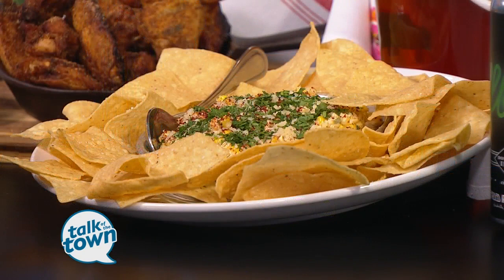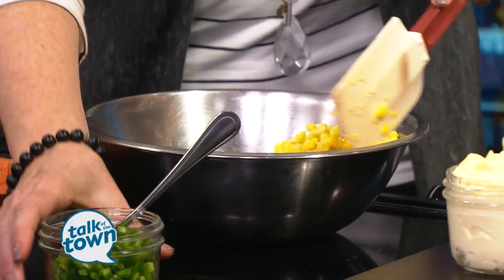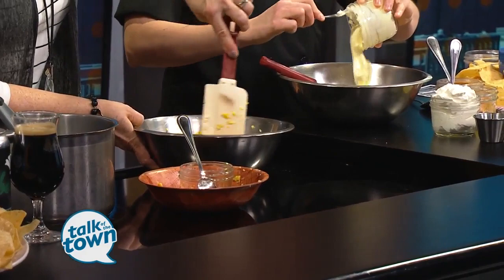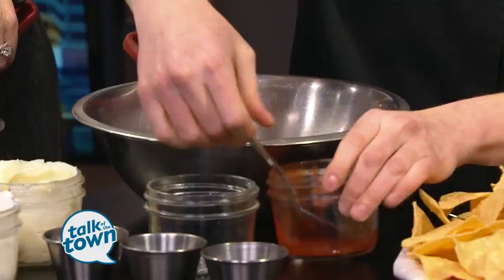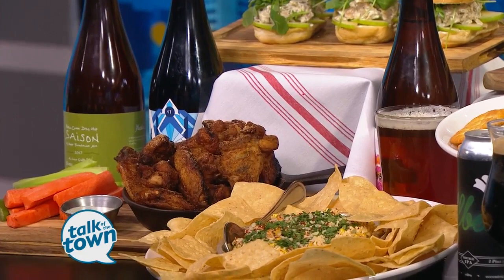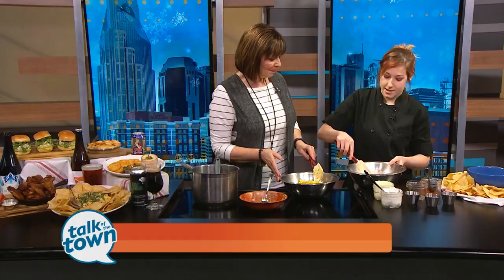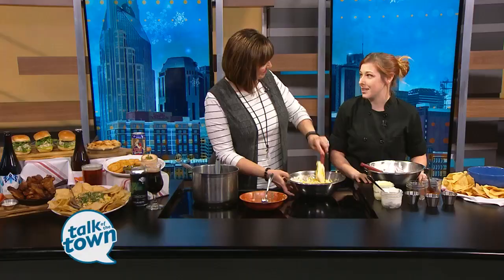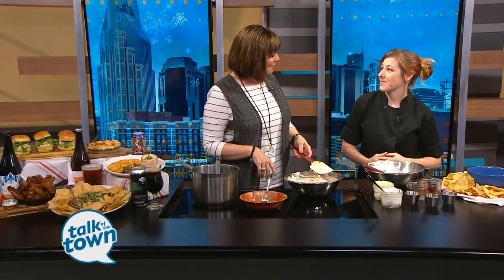City Tap House Street Corn Dip